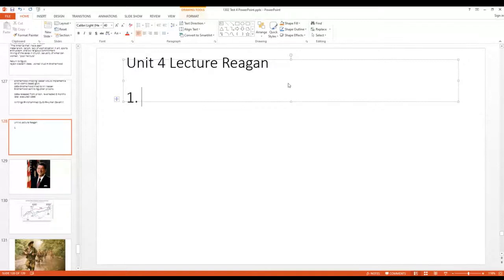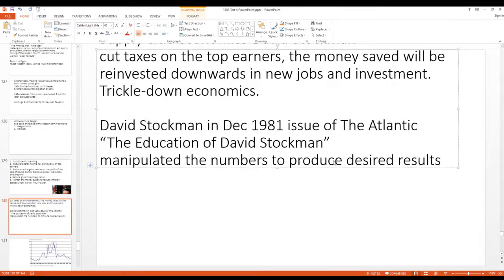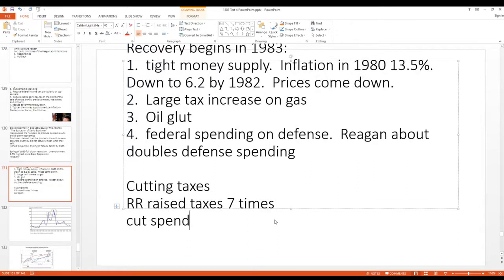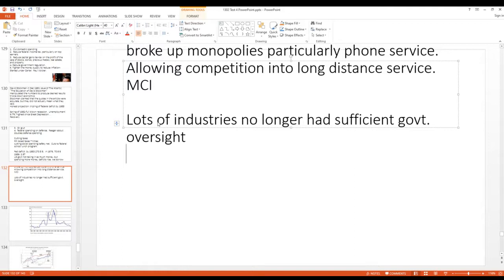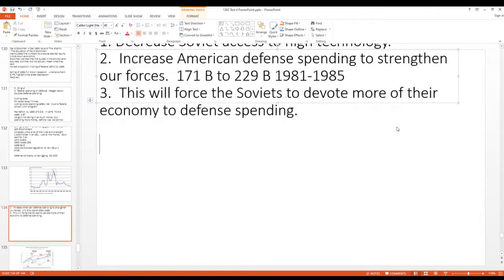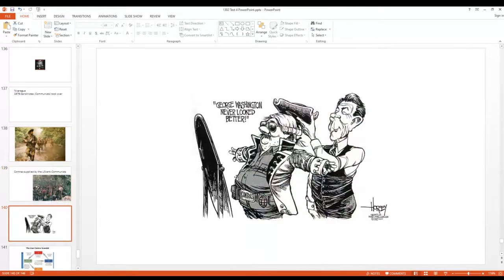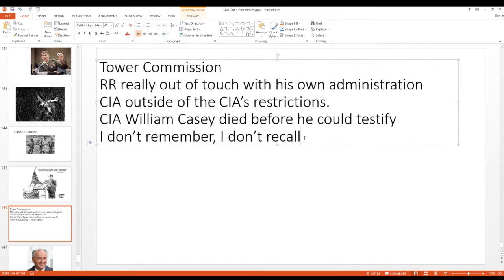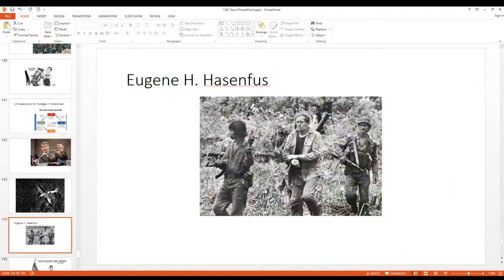Unit 4, Lecture 8-Reagan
Reagan